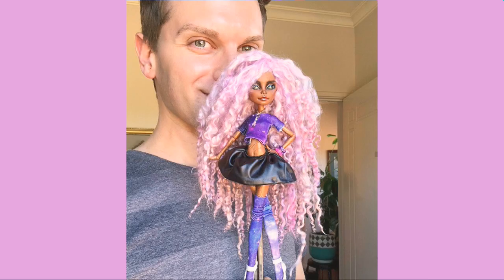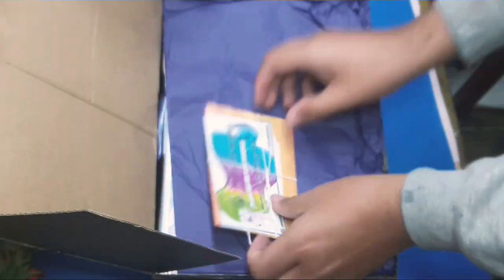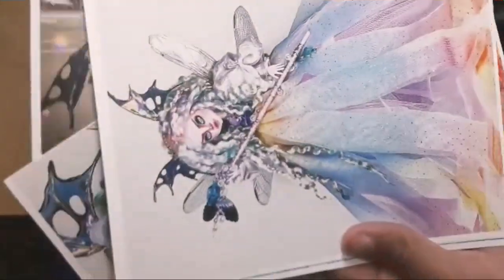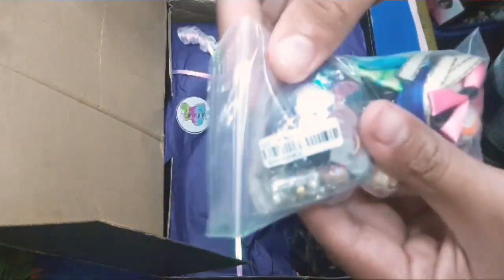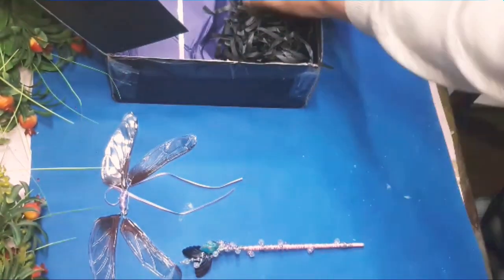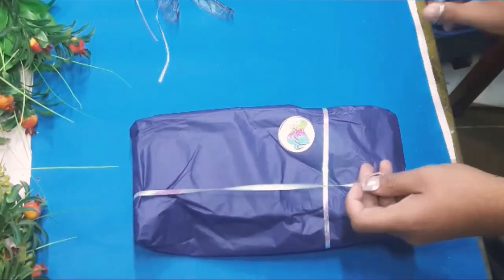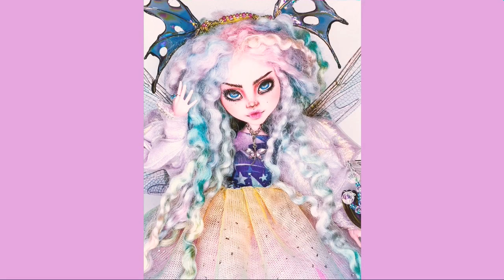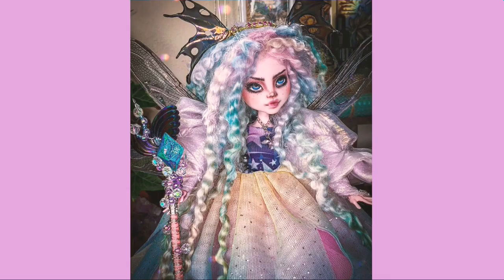Unboxing | Monsterhighguy | Ooak Doll | MonsterHigh | Doll Repaint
This is one of the amazing doll which i recieved from Monsterhighguy . Adrian is one of the most talanted doll artist and make sure to check our his instagram !!